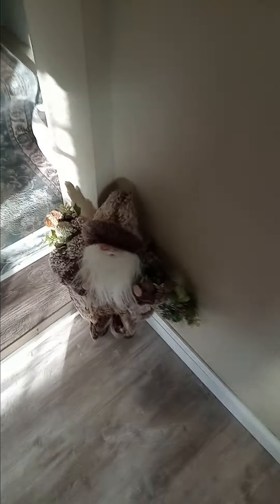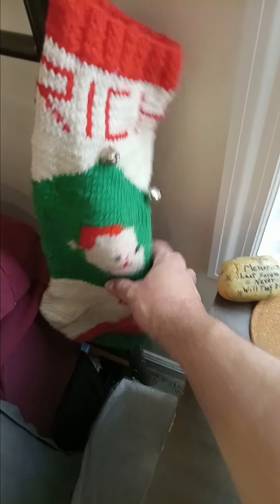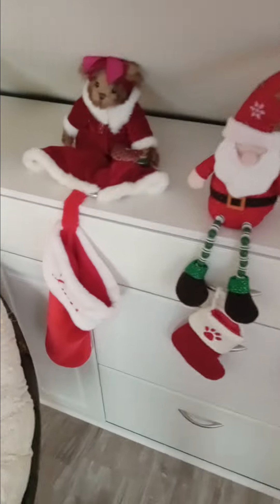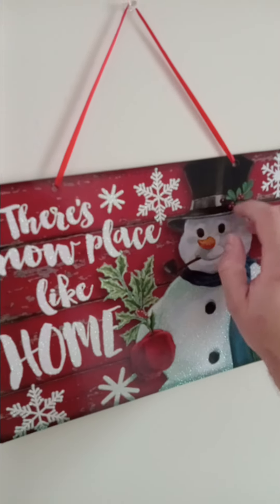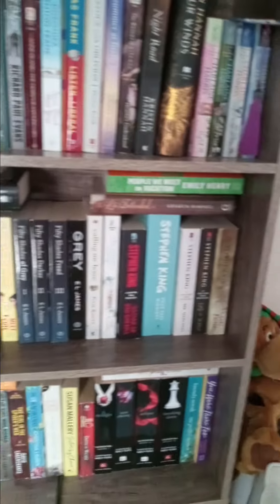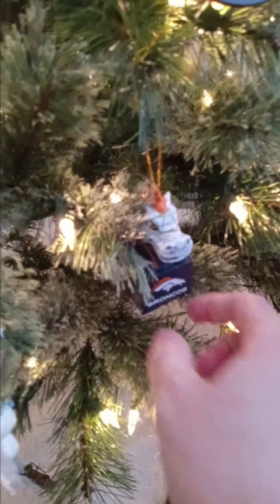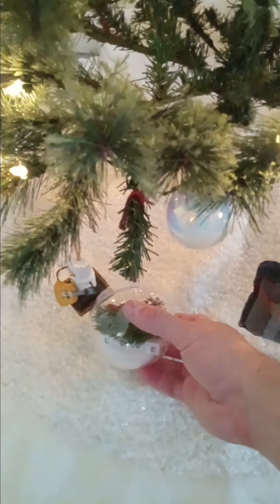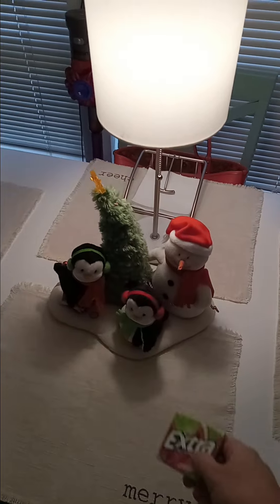ASMR Gum Chewing Showing Christmas Decorations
Doing a gum chewing showing Christmas decorations vid here today. Enjoy!